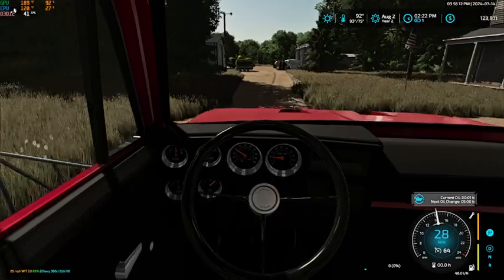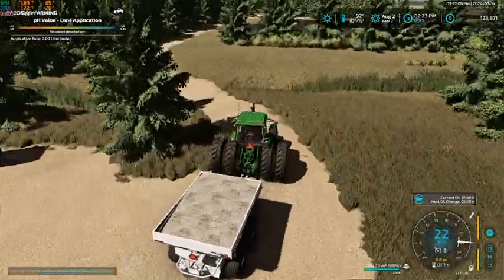FS22 Forest River ND RP Series EP 15-Odds And Ends Tasks Till Harvest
In today's episode we get a few things done while we wait on harvest to start